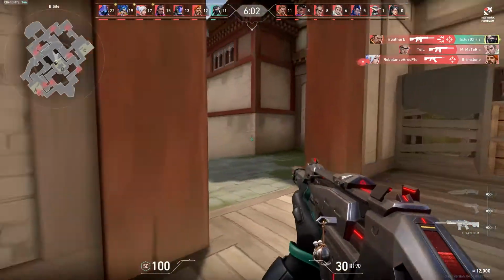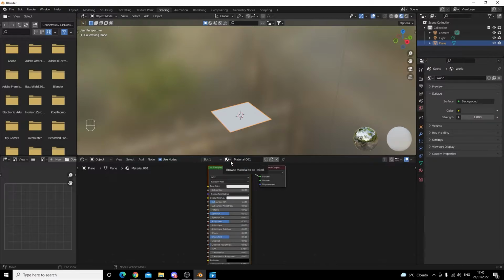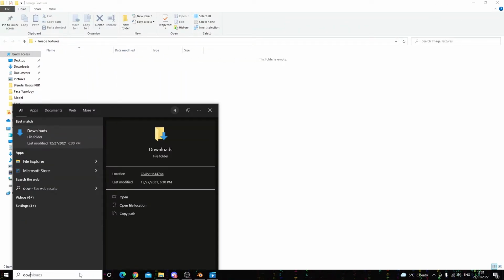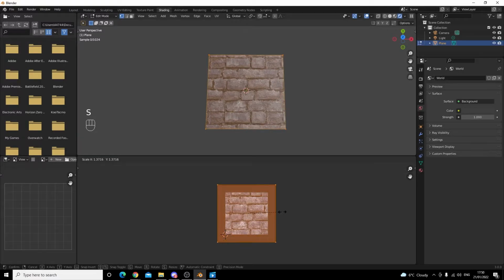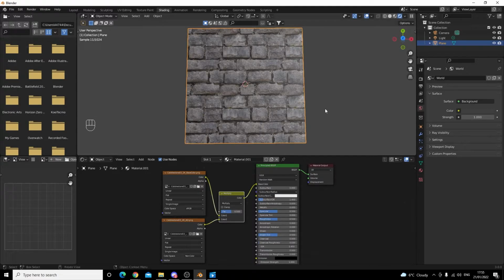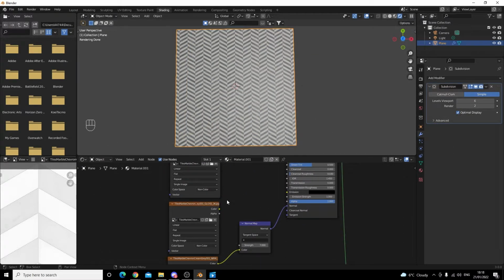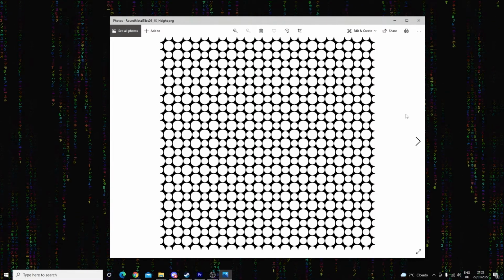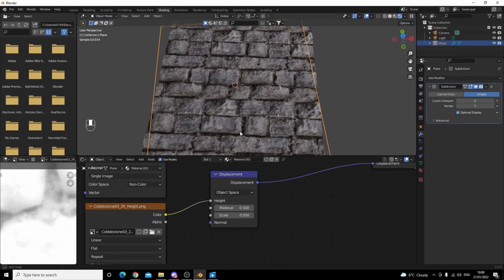How to Texture Things in Blender 3.0 for Beginners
Hello and welcome to this tutorial. In this video I'll be going over applying PBR Texturing in Blender. This Blender Basics video series is aimed towards users who want to make good looking 3D montages fast without having to be very good or have spent lots of time learning Blender or 3D in general.

This video series is also suitable for users who aren't interested in making 3D montages but are just looking for a beginners tutorial for Blender texturing.

Need Help?
Want to see what else I work on as well as see up coming videos before everyone else?

Time Stamps:
00:00 - Intro
00:38 - What is PBR?
00:55 - How to achieve a photo realistic look
01:07 - Setting up settings in Blender
01:55 - What are image textures?
02:09 - More setting up settings in Blender
03:17 - Downloading textures
03:52 - How to know what texture resolution to use
04:32 - Downloading textures pt2
04:54 - Extracting the textures
05:10 - Applying the color image texture to our object
06:21 - Changing the size of the bricks using the UV editor
07:20 - What is the AO image texture
07:47 - Applying the AO image texture to our object
09:46 - What is the roughness image texture
10:03 - Applying the roughness image texture to our object
10:46 - Bonus technique for the roughness image texture
11:28 - What is the glossiness image texture
11:39 - Applying the glossiness image texture to our object
12:30 - What is the normal image texture
12:52 - Applying the normal image texture to our object
13:49 - What is the displacement image texture
14:13 - Applying the displacement image texture to our object
16:06 - Looking at our textured object
16:38 - What is the metalness image texture
16:53 - Applying the metalness image texture to our object
17:11 - Outro